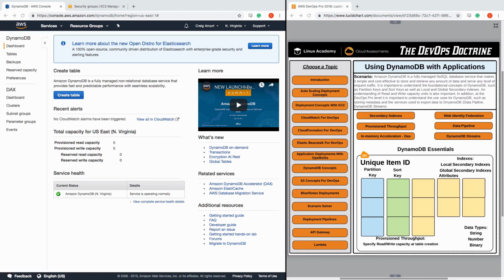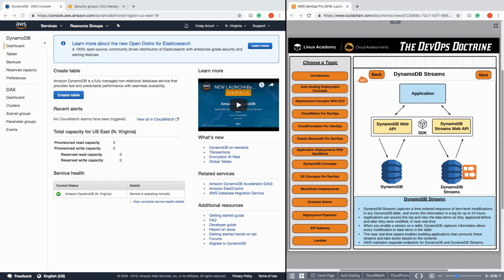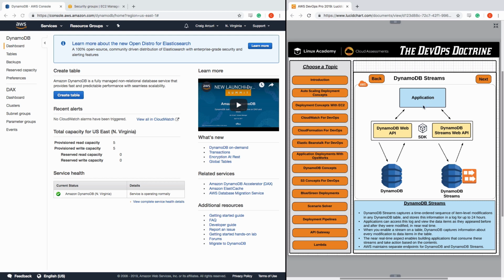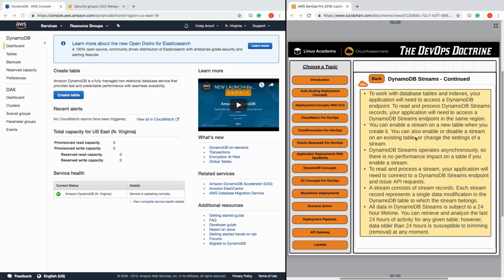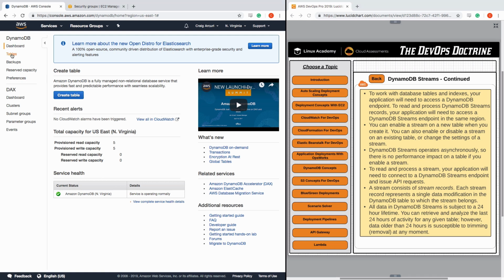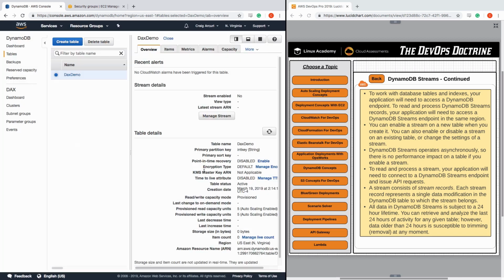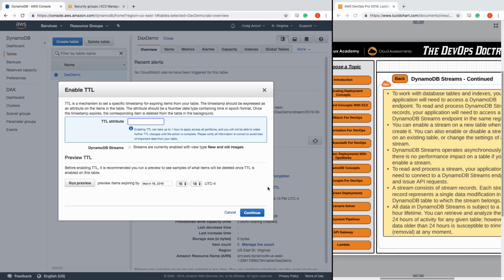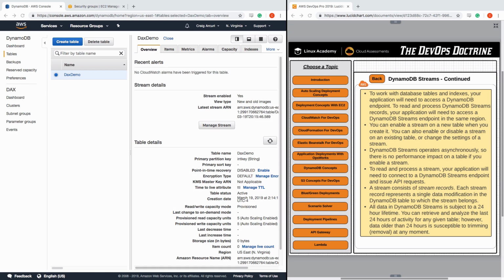DynamoDB Streams and TTL.mp4